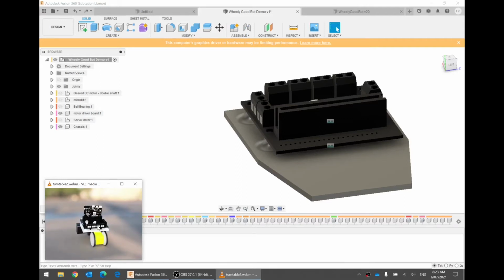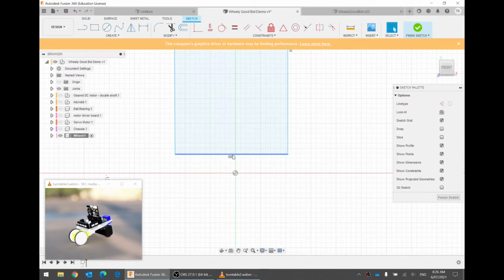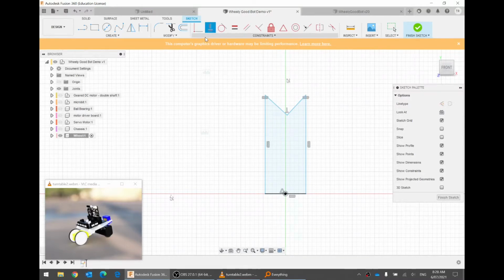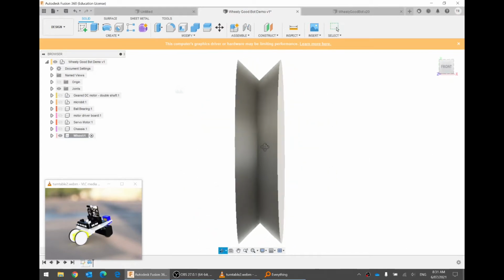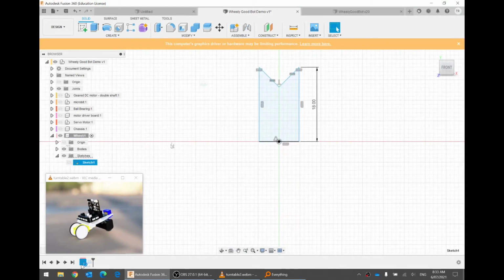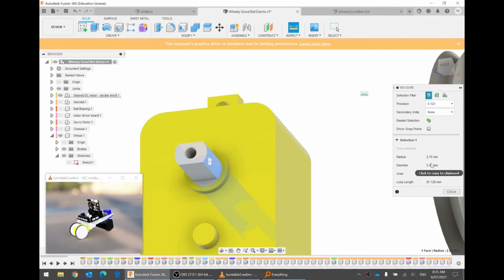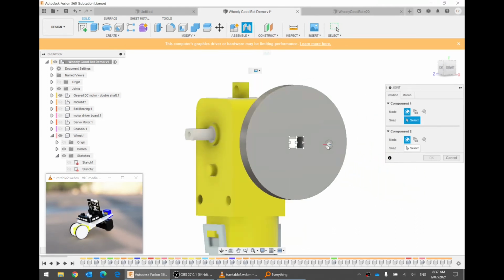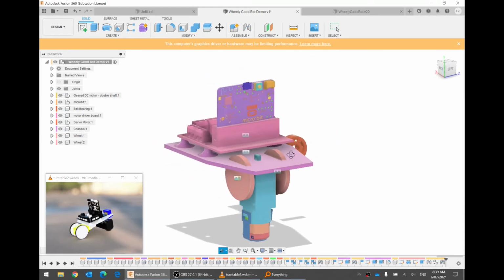Wheely Good Bot - Part 6 - Creating wheels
0:00 introduction
0:50 making a new component called wheel
1:00 isolating the wheel component
1:35 drawing the profile of revolution
2:00 adding horizontal constraint
2:10 constraining the midpoint of a line segment to the origin
3:00 coincident constraint
3:15 sketch line goes black to show that it’s constrained
3:50 horizontal constraint
4:20 equal constraint
4:50 Oscar barks – woof!🐕
5:15 revolve tool
6:20 editing a sketch that was used in a revolve feature
6:45 dimension tool for the diameter
7:10 diameter vs radius
7:29 using the inspect tool to find diameter & radius
7:50 using the inspect tool to find the thickness of a part
8:15 two different ways to constrain the distance between two parallel lines
8:50 fully black sketch means that it is fully constrained
9:35 measuring the size of the rectangular hole
10:30 you’ll have to print multiple prototypes to find the perfect fit.
11:10 centre-rectangle tool
11:40 cutting the hole using the extrude tool
12:00 creating a joint to connect the wheel to the motor shaft
13:00 “paste” vs “paste new”
14:00 unisolating
14:05 component colour cycle